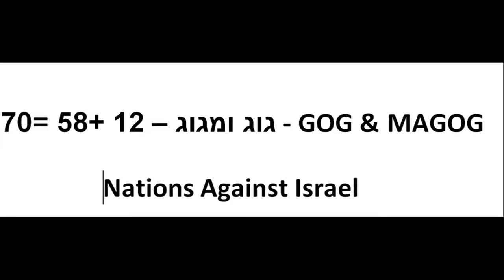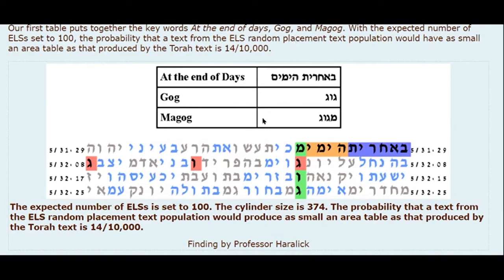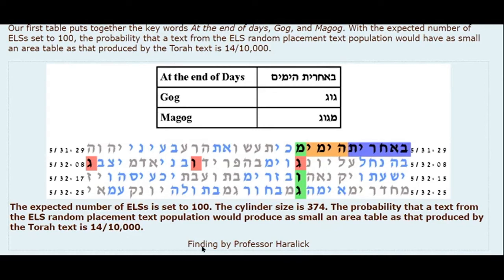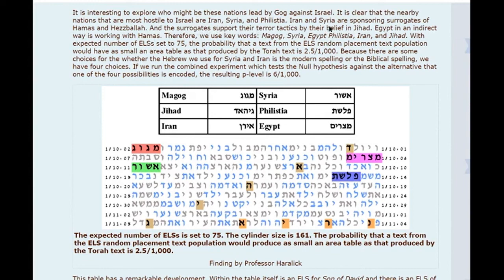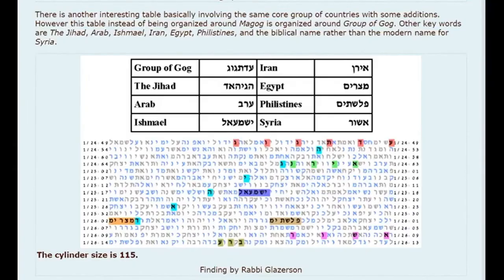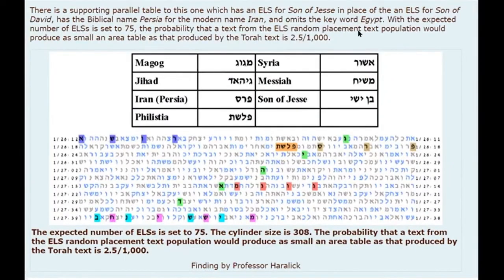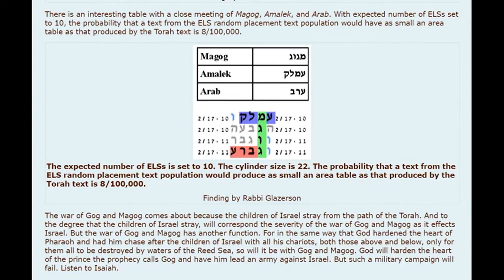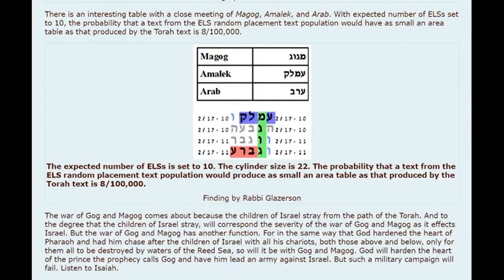ARE WE IN GOG & MAGOG WAR ??? - BIBLE CODE TABLES LIST PROFESSOR HARALICK- RABBI GLAZERSON